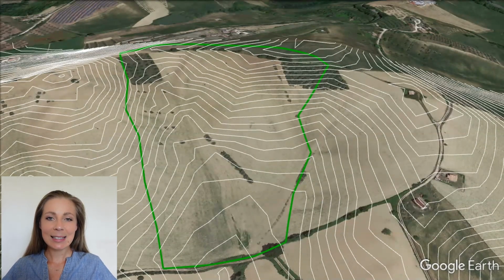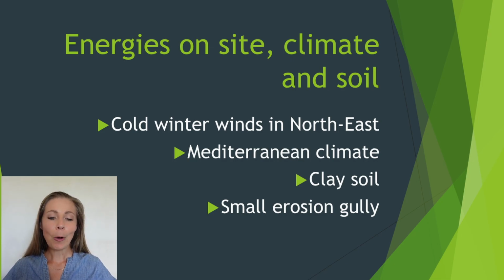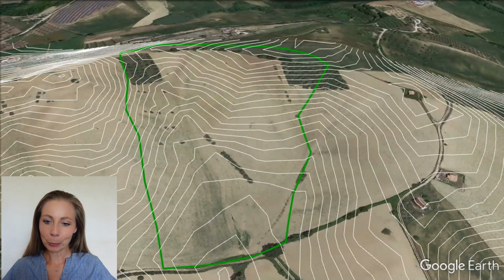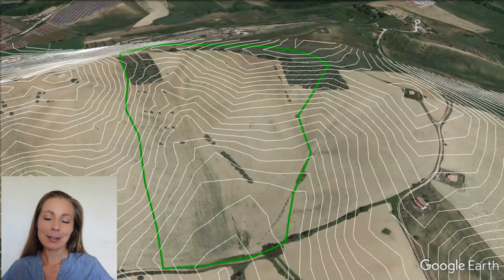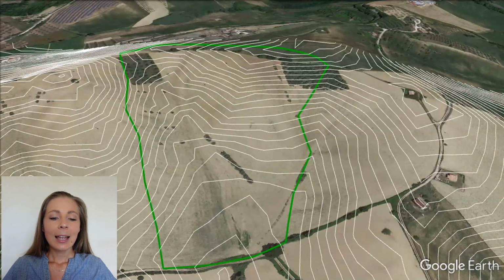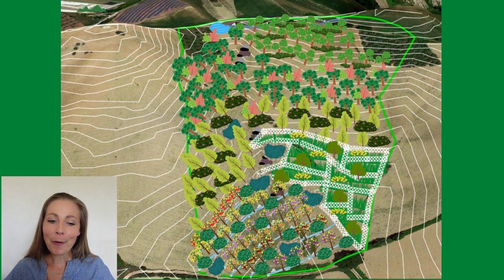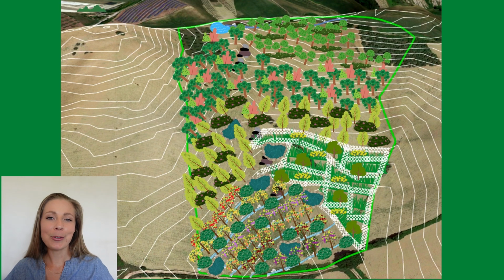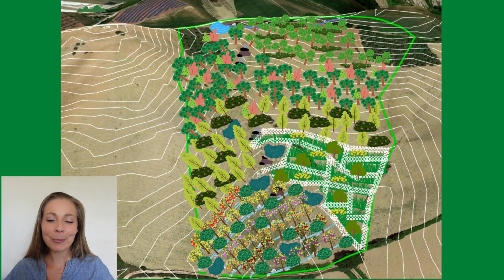What is a permaculture design?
In this video I show you an example of a permaculture design based on sample land characteristics. Please note that the presented information is to just give you a general overview of a permaculture design, as it is too complex to present a complete design process in a short video of this kind. However, I hope for those new to this topic, it will be easy to understand some of the steps in a design process and to note the benefits of their implementation.